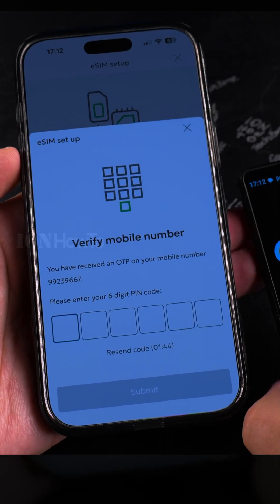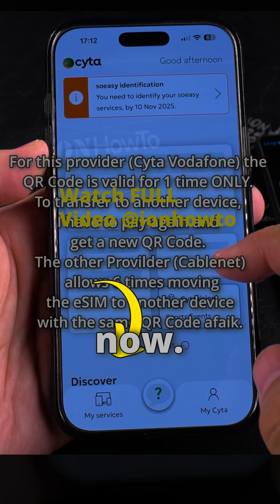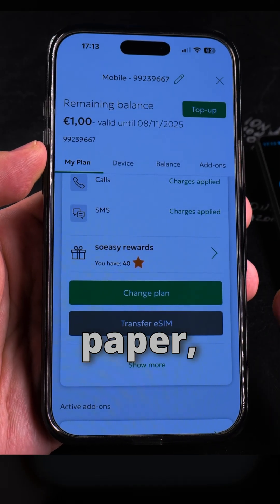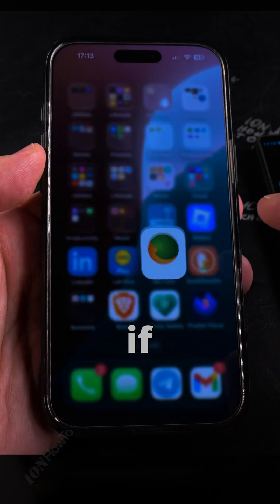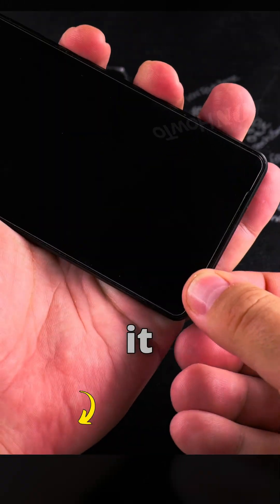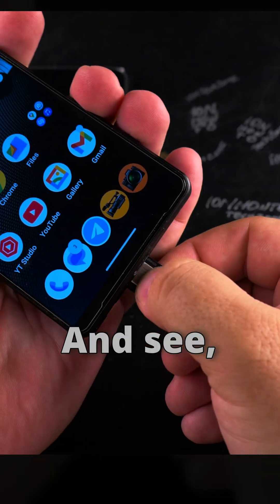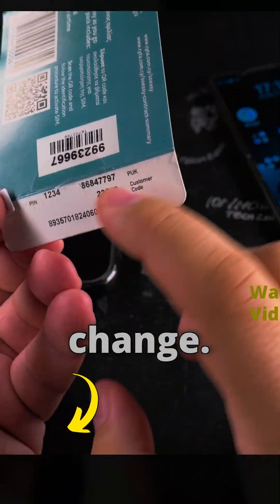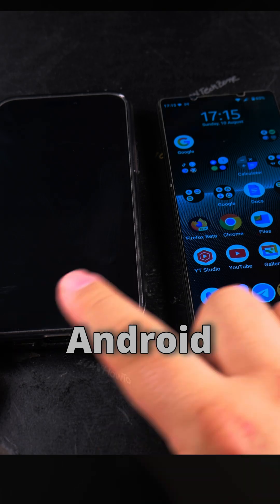How to Convert Physical SIM to eSIM on iPhone Part 3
How to Convert Physical SIM to eSIM on iPhone.
Demonstrated with a SIM card from Cyta Vodafone Cyprus.

This can be done with any cellular provider but the steps will be different and some cellular providers require a visit to one of their shops to get the ESIM.

This QR code I paid for 5 EUR here is only valid once but the other SIM card I was trying from Cablenet gives a QR code that can be moved between devices up to 6 times.

To move the ESIM to another device some cellular providers charge every time and others give you an ESIM QR code that can be moved multiple times between devices.

If you need to move the SIM card many times, a physical SIM card is the best option.

The main reason to get ESIM instead of SIM is to have 2 or more ESIM numbers on your device iPhone or Android offer multi-sim with 1 physical SIM and 1 ESIM active at the same time.
Usually you can have multiple ESIM numbers saved on your device but only 1 active at a time.

Learn how to convert your physical prepaid SIM card to eSIM using the Cyta Vodafone Cyprus provider app. I show you the steps to make the switch from a physical SIM to digital eSIM on your iPhone.

If you want to use an eSIM with your Cyta Vodafone Cyprus prepaid plan, this guide walks you through the process. You'll learn how to prepare your iPhone for eSIM activation, use the MyCyta app to request an eSIM conversion, and complete the setup without needing to visit a store.

How to get an eSIM for Cyta Vodafone Cyprus or how to switch from physical SIM to eSIM. I explain the requirements for eSIM conversion, including having a compatible iPhone model and the latest version of iOS. Learn how to check if your device supports eSIM functionality before starting the process.

I show you how to scan the eSIM QR code provided by Cyta Vodafone and activate your digital SIM.

For travelers or dual-SIM users, I explain the benefits of using an eSIM with your Cyta Vodafone Cyprus plan. The process lets you keep your Cyprus number active while using a second physical SIM when traveling abroad.

I'll help troubleshoot common issues with Cyta Vodafone eSIM activation on iPhones.

eSIM availability may depend on your specific prepaid plan.

Any questions?